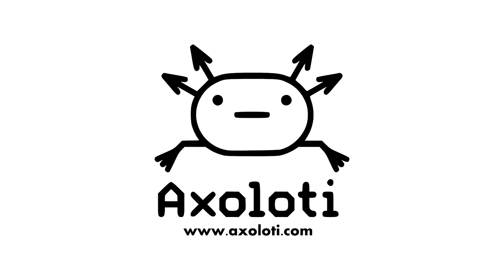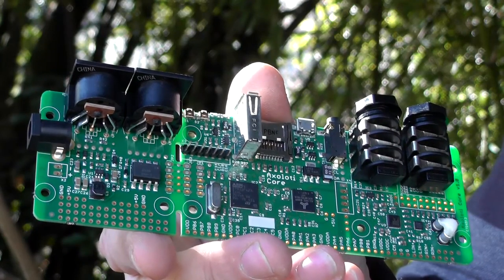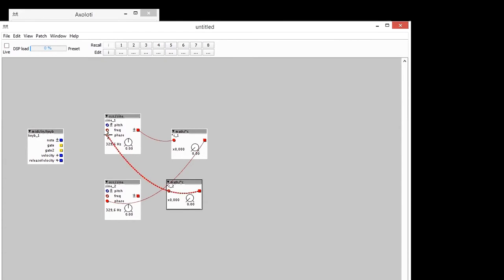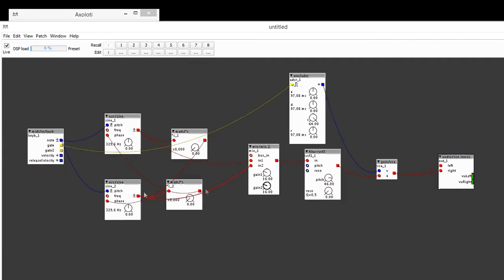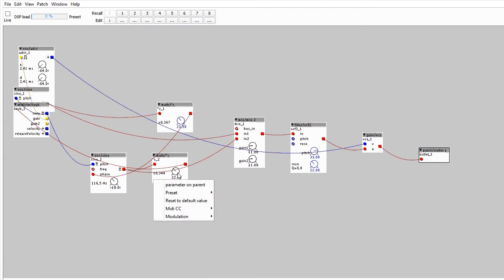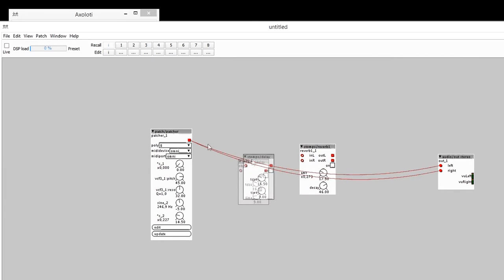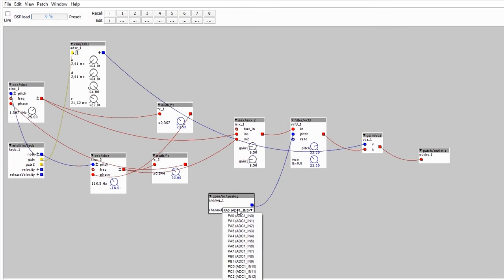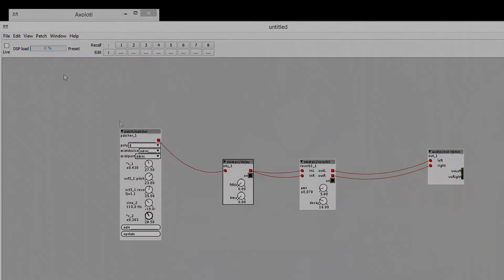Show & Tell - Axoloti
a short presentation of the Axoloti core, the project that promises "Sketching digital audio algorithms with the musical playability of standalone hardware". We'll have a quick look at the hardware and a close look at the patching software